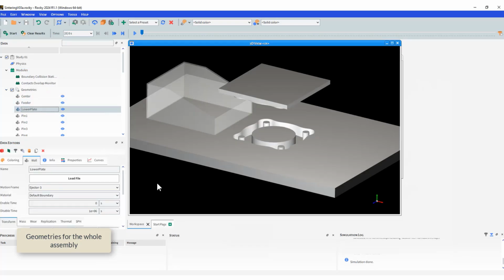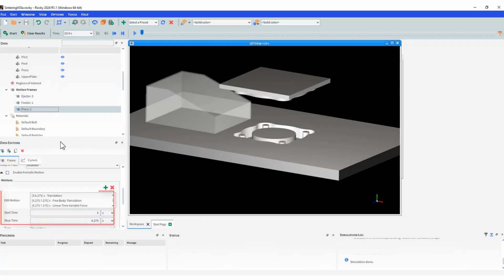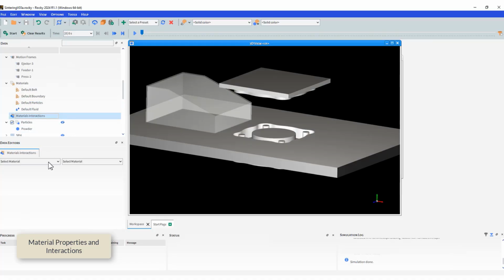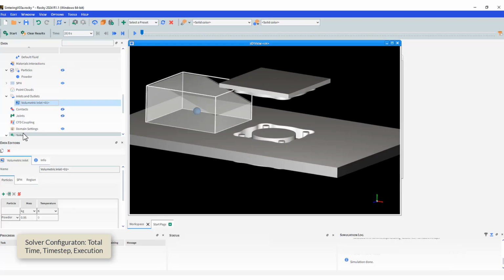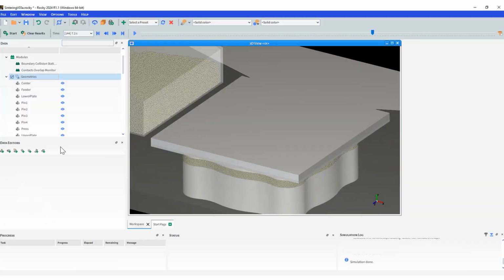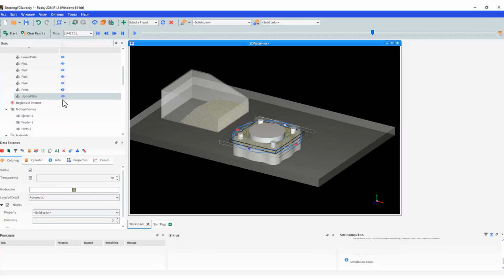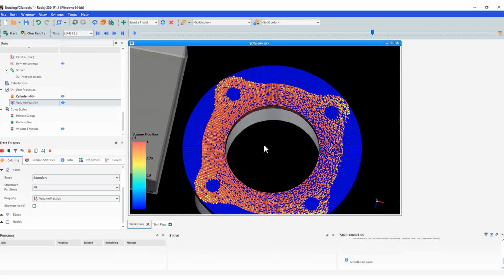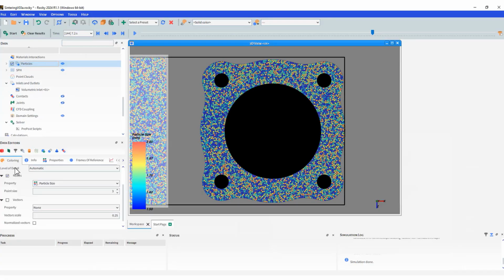Sintering Process Simulation in Ansys Rocky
This video walks through a simplified powder compaction and sintering process using particle-based simulation. It covers material setup, motion stages, particle injection, solver configuration, and key postprocessing steps to evaluate force, particle distribution, and compaction behavior.